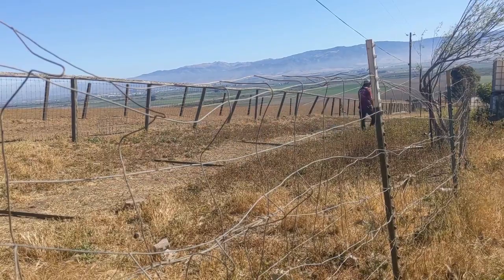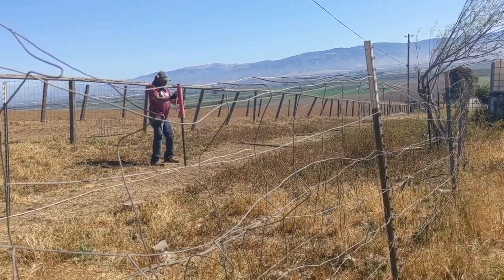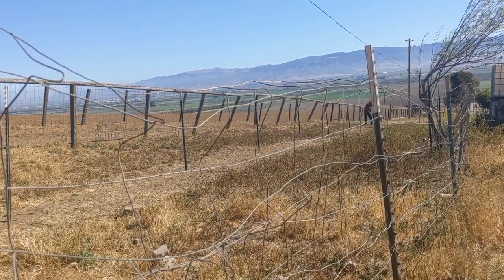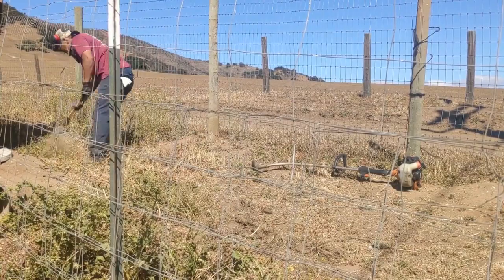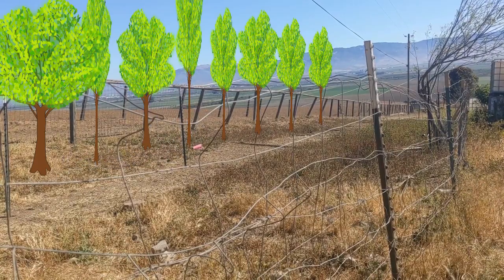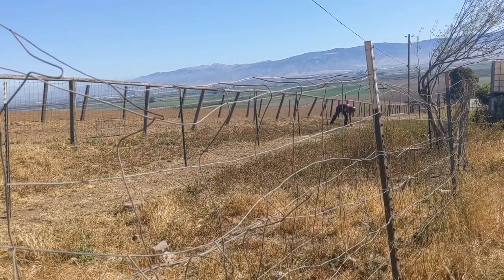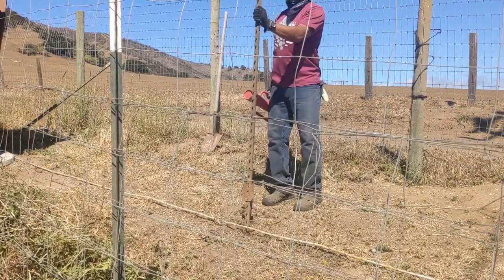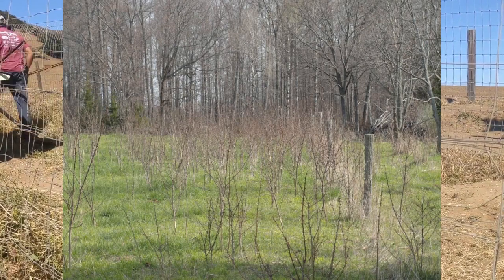Developing our Tree Hay System - Why and How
Tree hay is an ancient form of fodder for animals, and there is a bit of a new interest developing in it for modern livestock systems.  Whether it be fodder trees, silvopasture, silviculture, etc., the many benefits of tree systems are very compelling.

Late to Rise (Feat. yobbzsmokedoutphonk) by Your Friend, Ghost